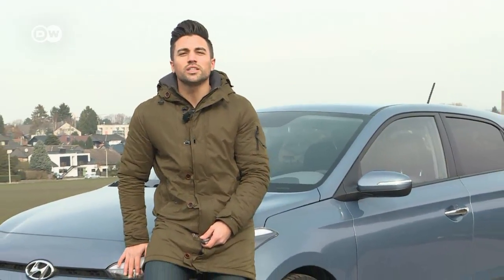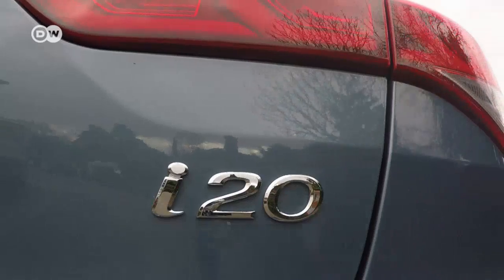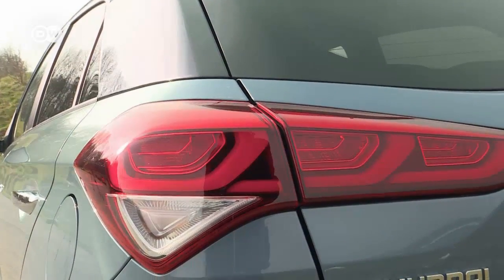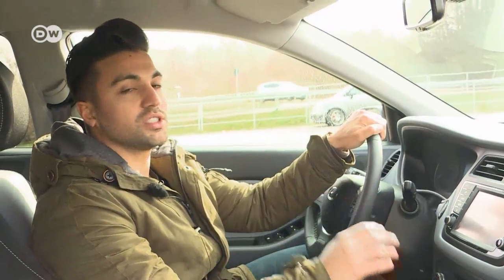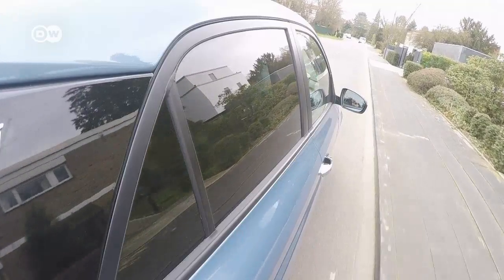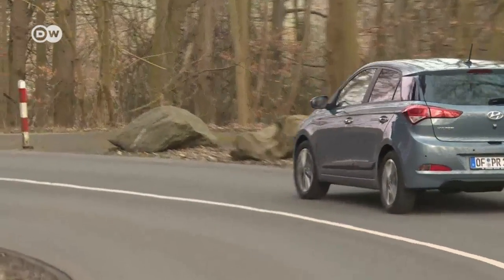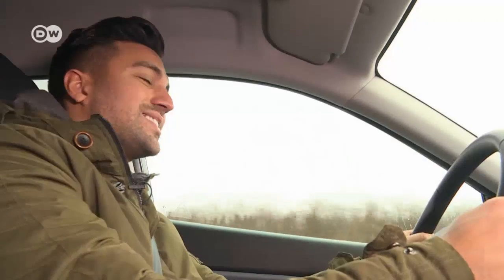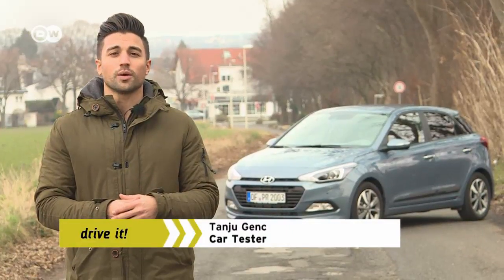City car on the long haul: Hyundai i20 | DW English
The Hyundai i20 is already known as a decent city car. But we want to find out if it's good enough for the long haul. After all, it can reach 100 km/h in just over 10 seconds and even reach a top speed of 190 km/h. We'll see if it's more versatile than it looks.